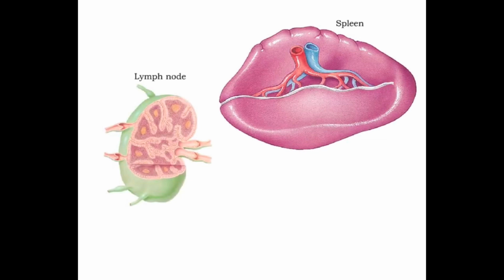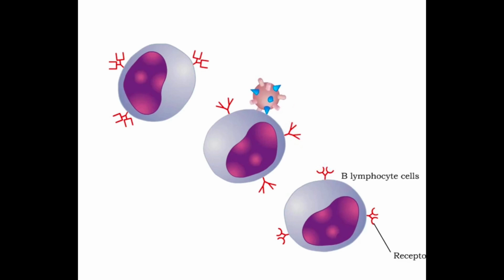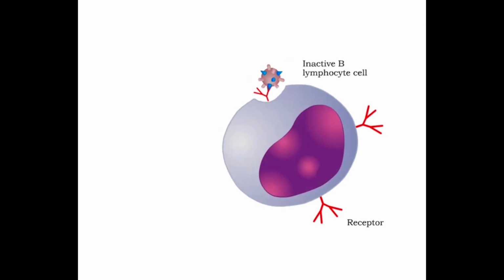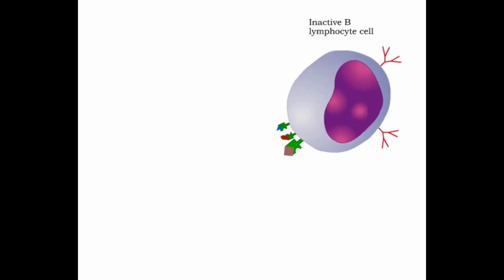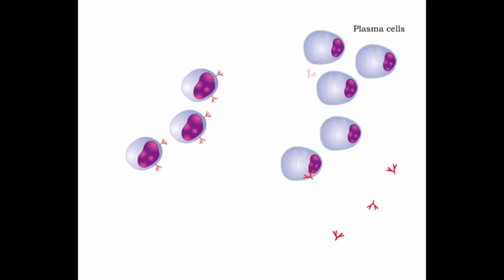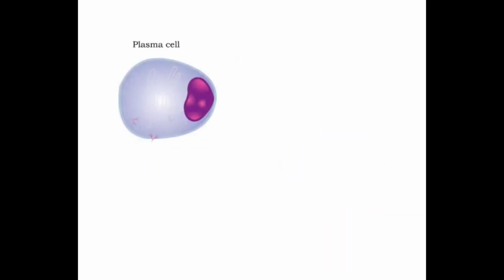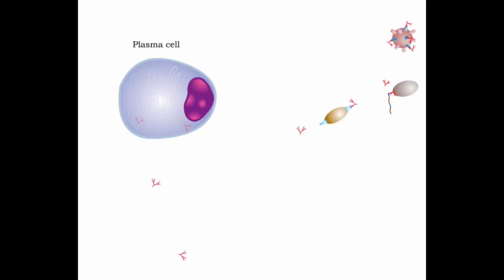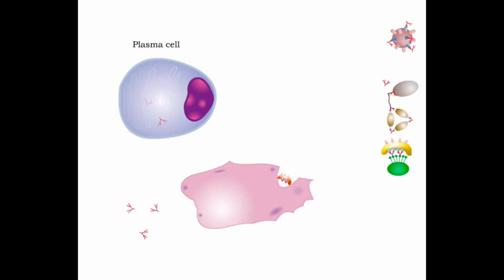11 December 2022